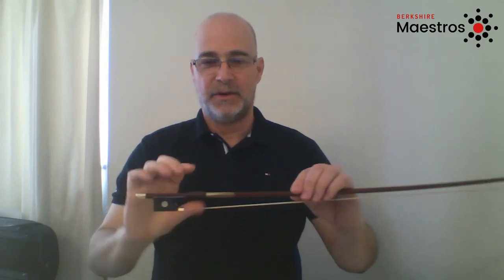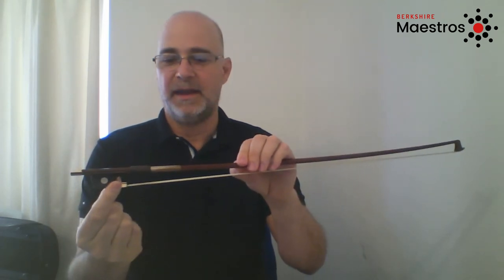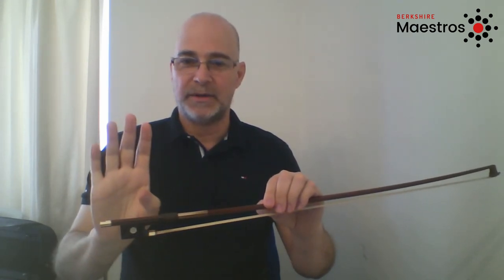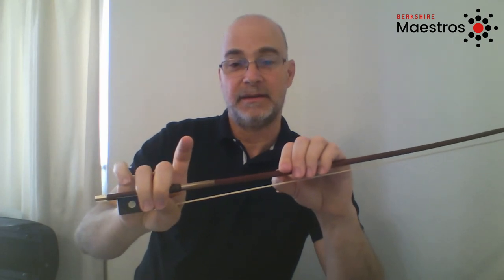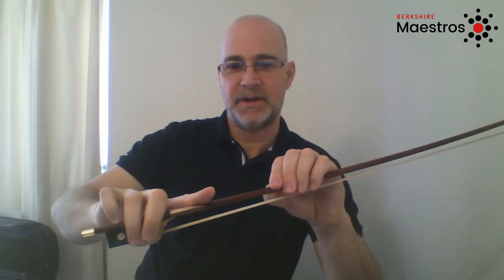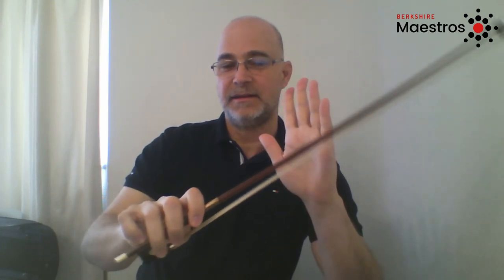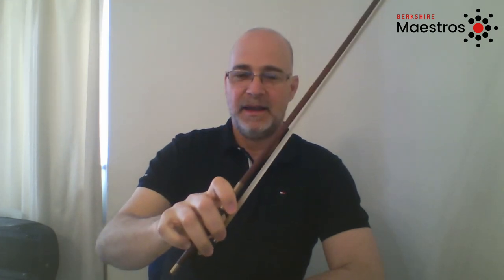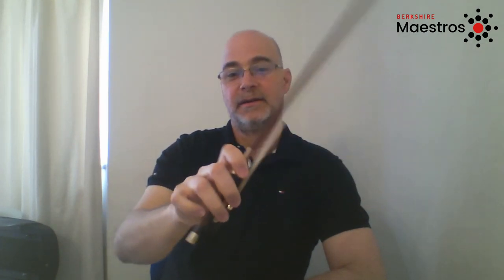How to hold a violin bow - exercises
Berkshire Maestros teacher Fernando demonstrates exercises to help you to hold a violin bow